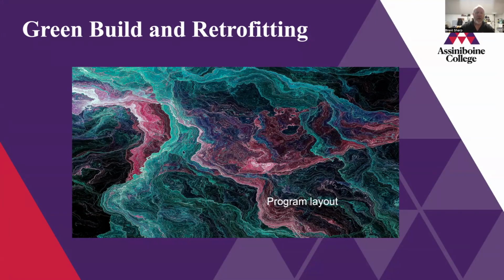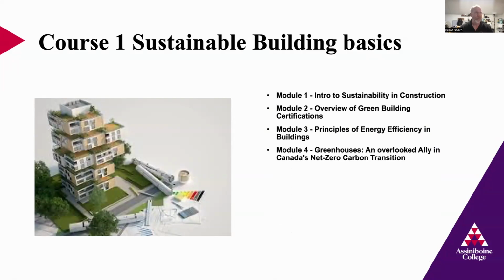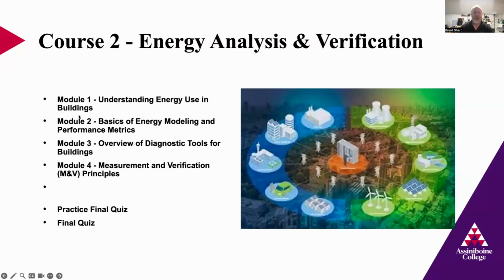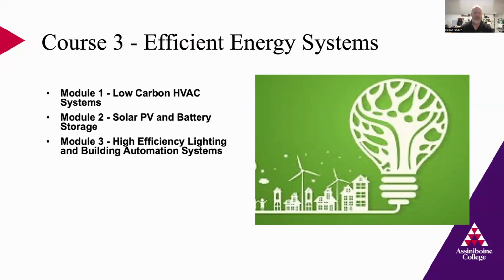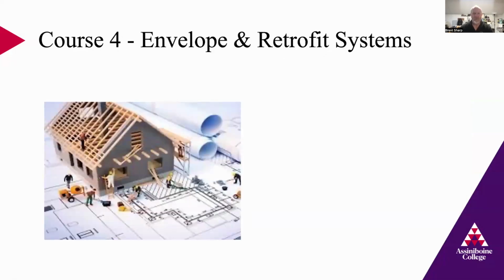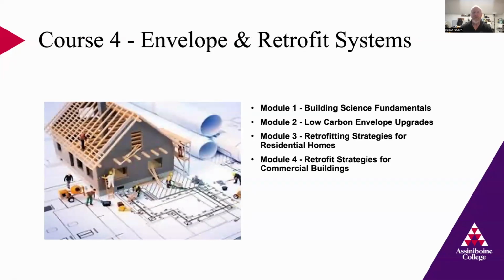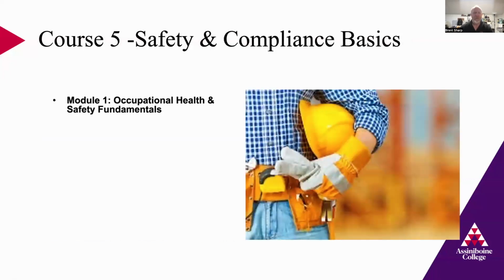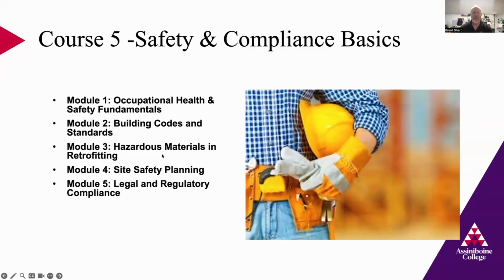Navigating the course